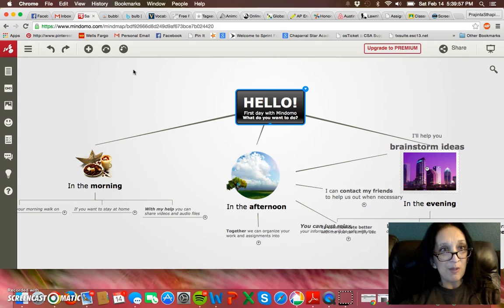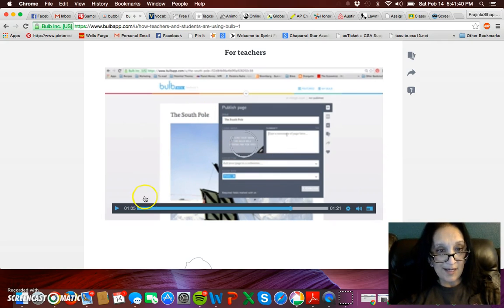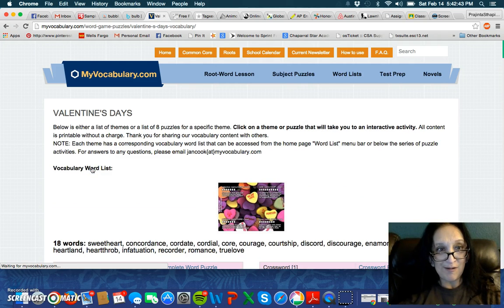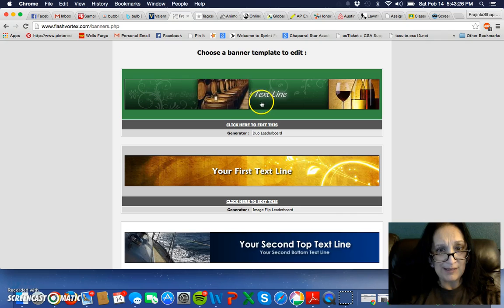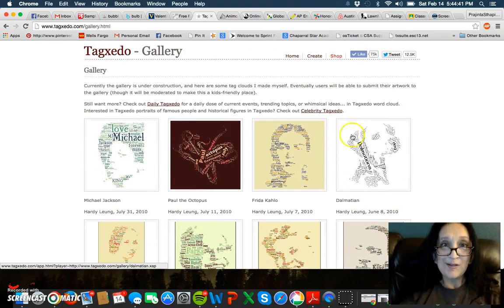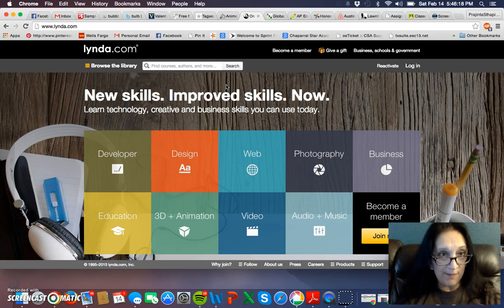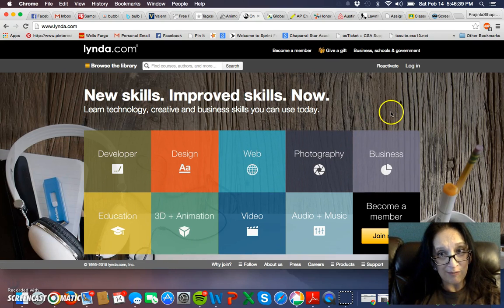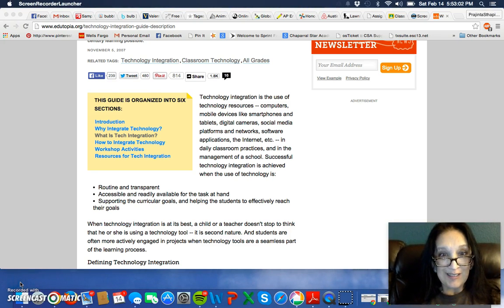Tech Integration Part 2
More technology for the classroom.